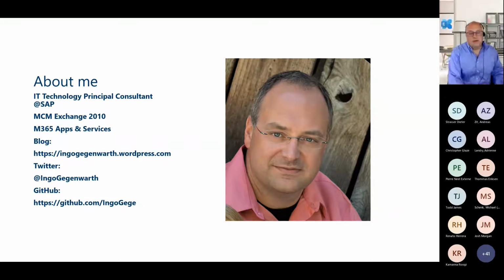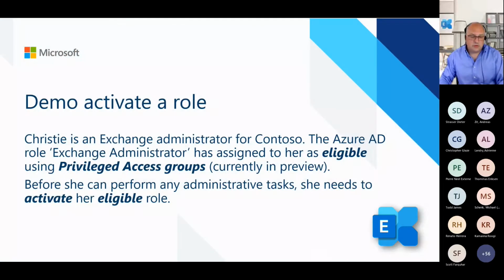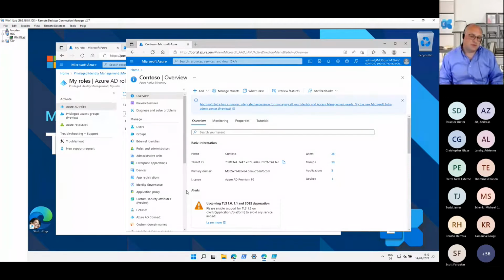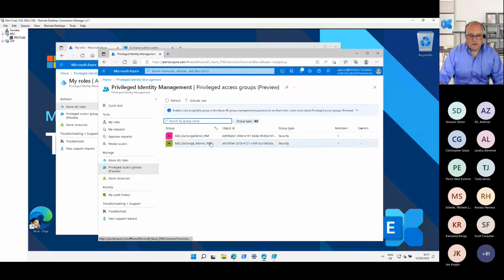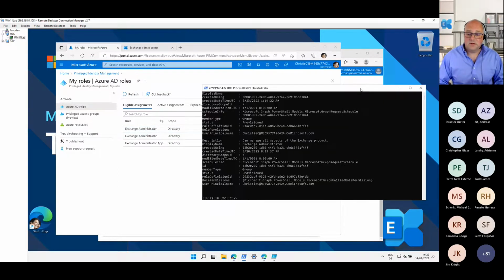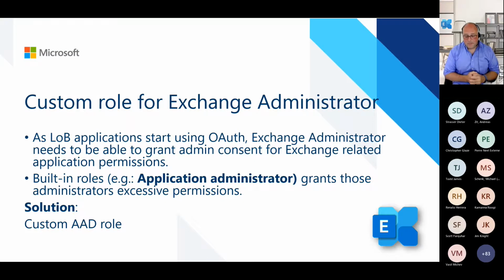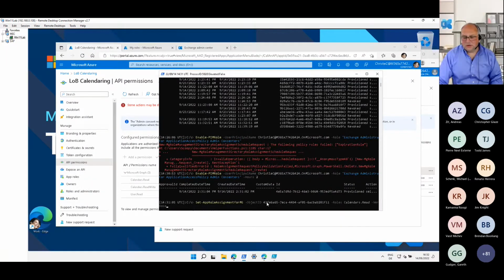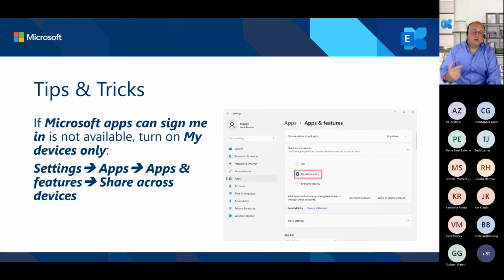Secure Exchange Online with Privileged Identity Management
Exchange Online security should start with securing your tenant using Privileged Identity Management (PIM). Follow the least privilege principle and don't have your administrative accounts granted persistent high permissions. In this session, we'll discuss how a large company implemented PIM for all Exchange admins and how to create custom roles to allow specific Exchange admins to grant admin consent for a subset of OAuth 2.0 permission scopes.

Speaker: Ingo Gegenwarth